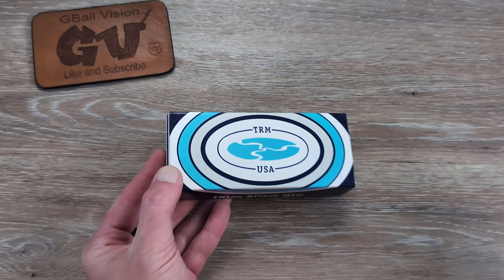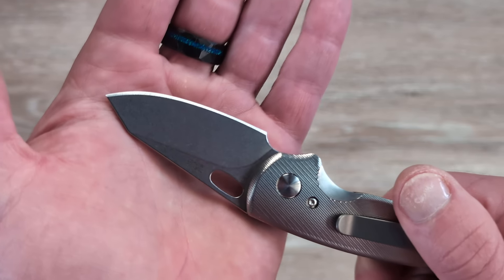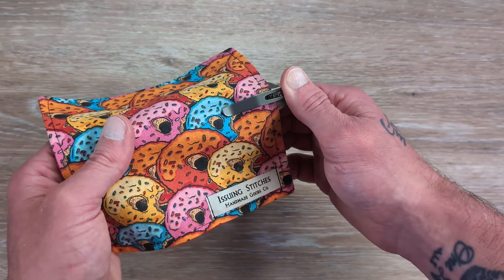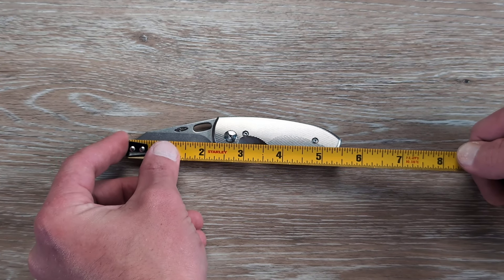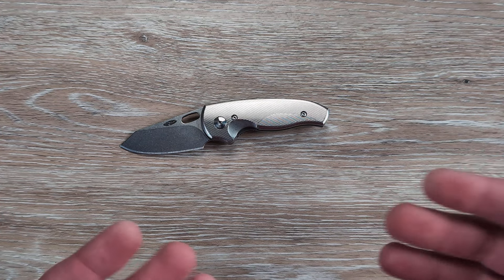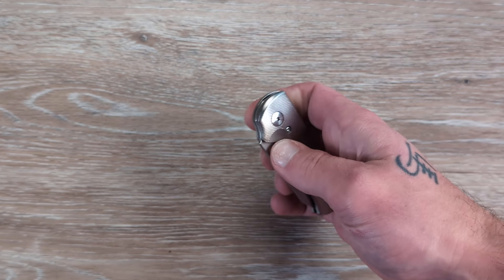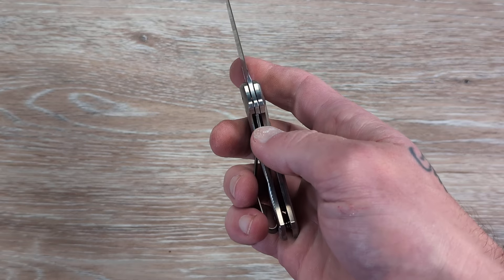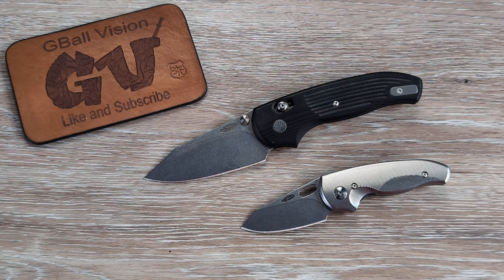BEST 5TH Pocket Knife All-Time? Little USA Made Beast | TRM NERD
In This One We check out a new USA Made TRM Knife

EDC Gear:

EDC PENS:
Bastion Pens:
Code: GBALL20

WEDDING BANDS/RINGS:
GentleBands:

Wuben Flashlights:
Code: gball10